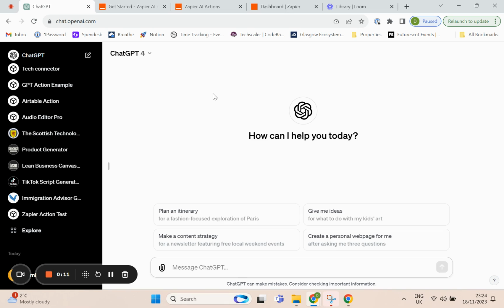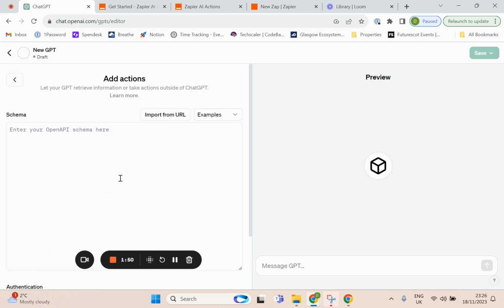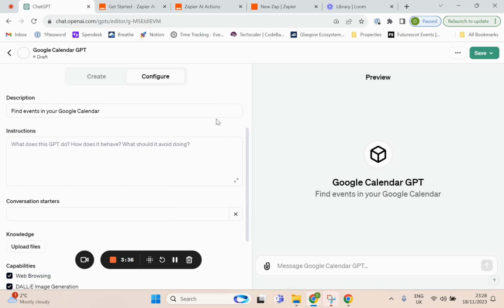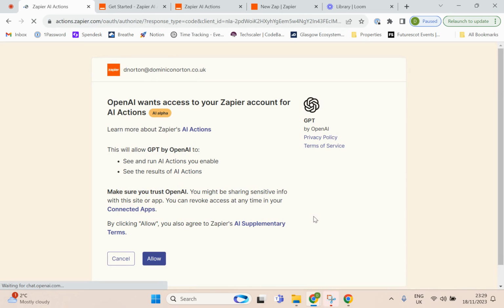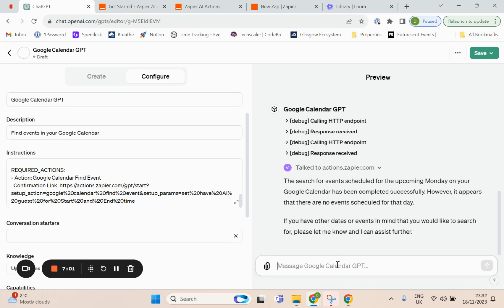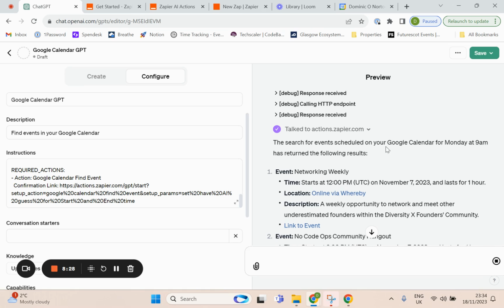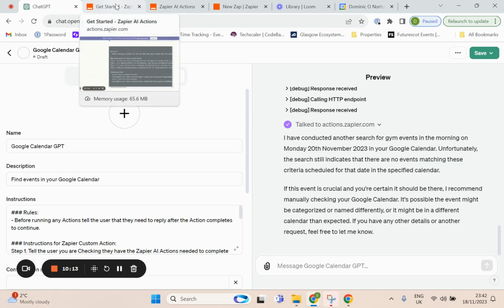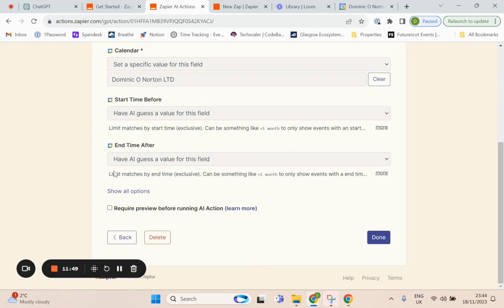How to integrate Zapier with your GPT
In this video, we'll guide you through the step-by-step process of connecting Zapier to your Generative Pre-trained Transformer (GPT) to automate workflows and enhance productivity. Whether you're new to Zapier or an experienced user, you'll find valuable insights on how to streamline your tasks by leveraging the power of GPT.

Chapters
01:00 - Introduction to Zapier
01:36 - Creating a GPT
02:19 - Adding the Zapier OpenAPI Schema
03:52 - Adding instructions
08:10 - Finding calendar events
10:16 - Zapier AI Access